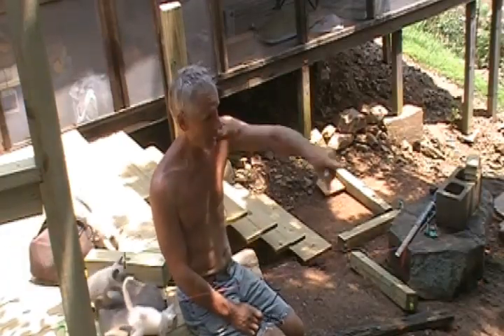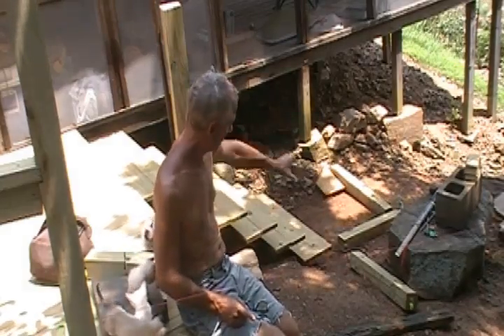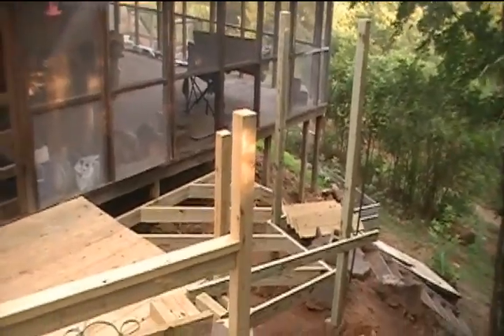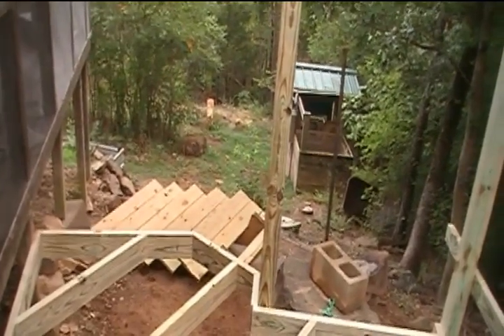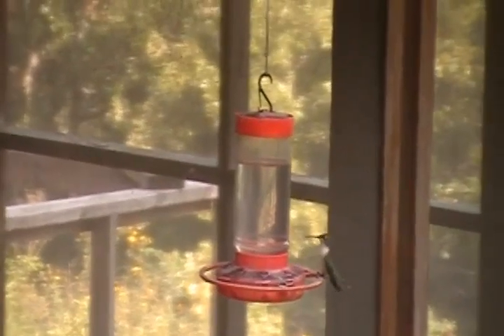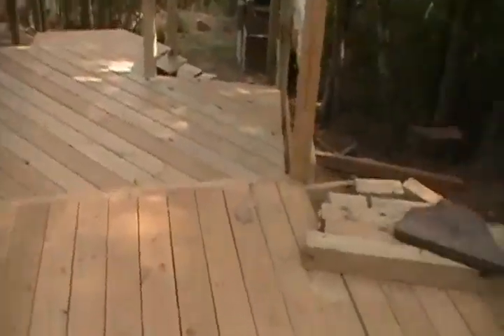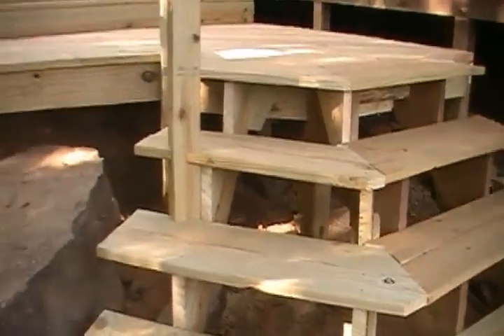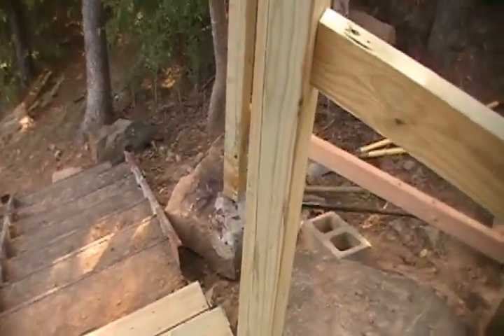New Connecting Deck between Parking and House... Phase 2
Eager to get to phase 3 (the adobe pizza oven) I quickly tackled phase 2.

Phase 3:  Building the adobe pizza/bread oven (currently in process)
Phase 4:  The future handicap ramp (way off in the future)